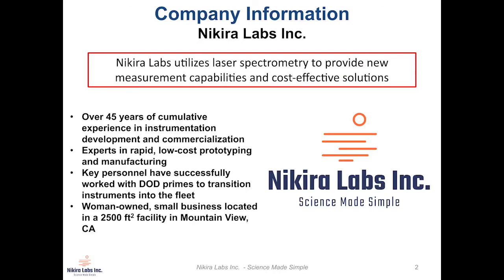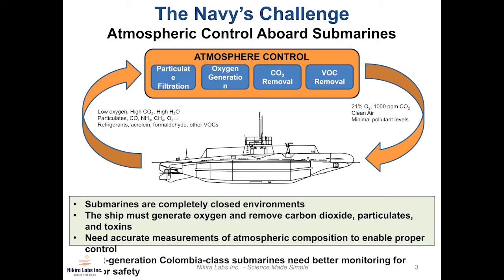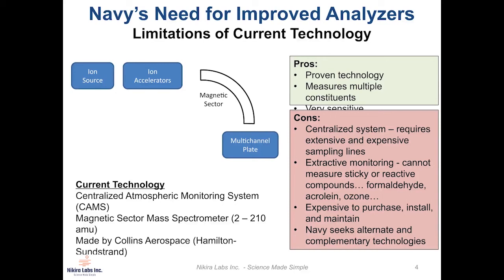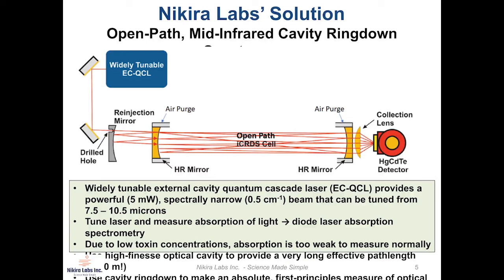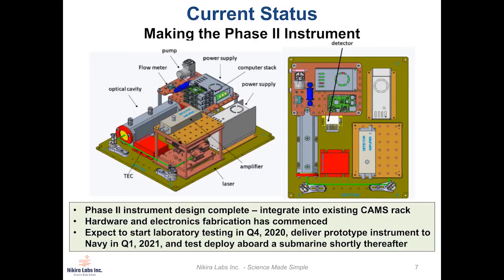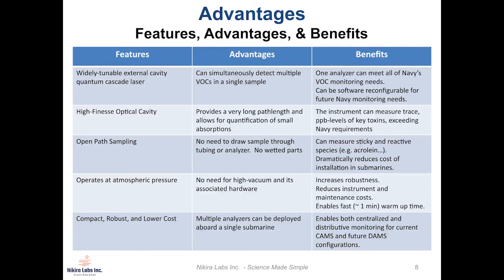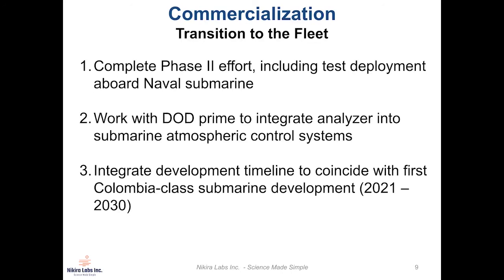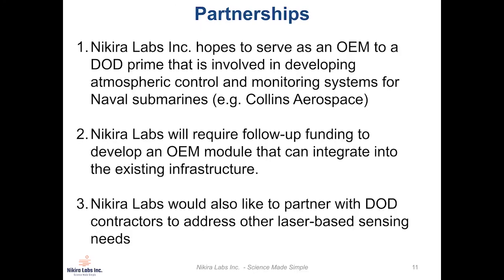Open-path, Mid-Infrared iCRDS Analyzer for the Accurate Measurement of Reactive and Adsorbing VOCs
Manish Gupta of Nikira Labs Inc. Presents: Open-path, Mid-Infrared iCRDS Analyzer for the Accurate Measurement of Reactive and Adsorbing VOCs. Nikira Labs Inc., a small, women-owned business, is developing analyzers to measure volatile toxins aboard submarines. The system measures currently inaccessible compounds, lowering costs and improving safety. We seek DoD applications and a prime contractor to transition into the fleet.